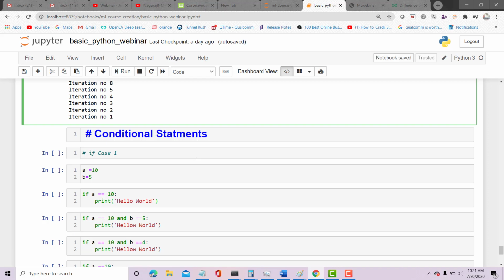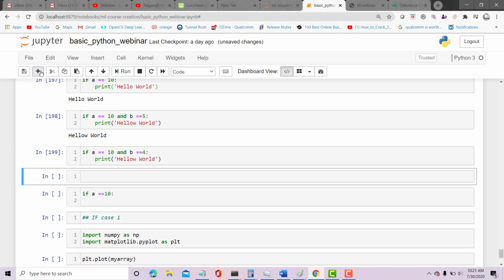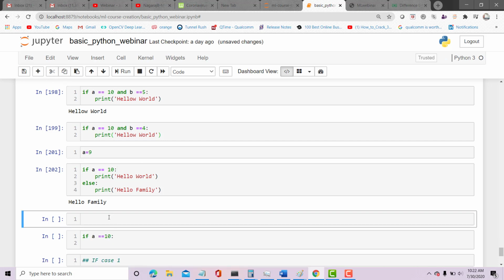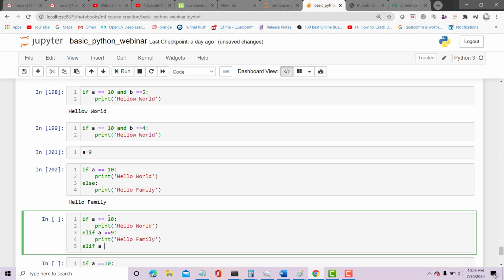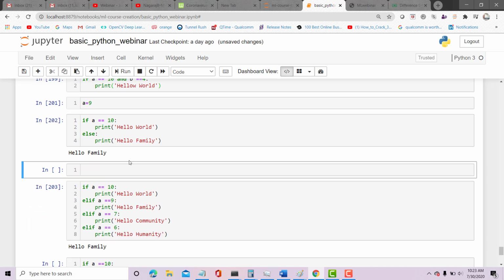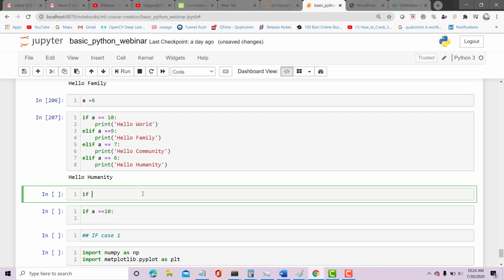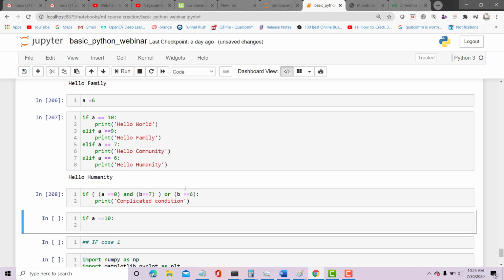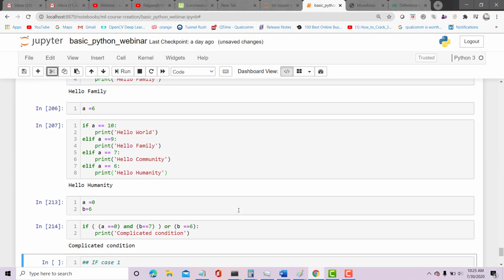Python Basics 5 - Conditional Statements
Learn about Conditional Statements in Python